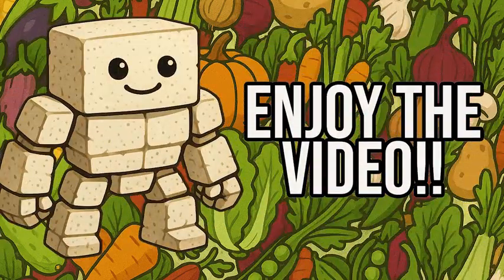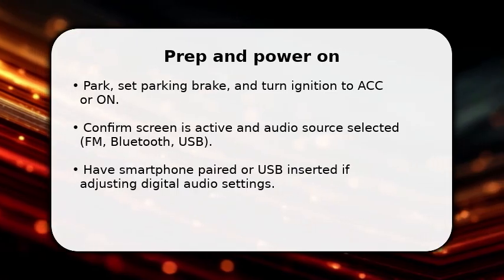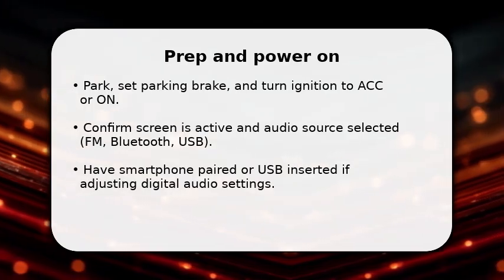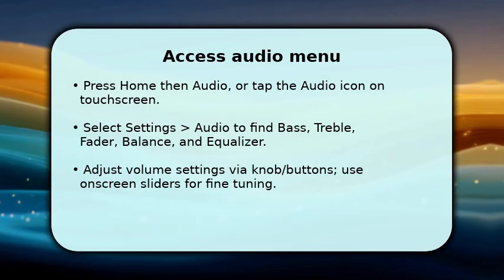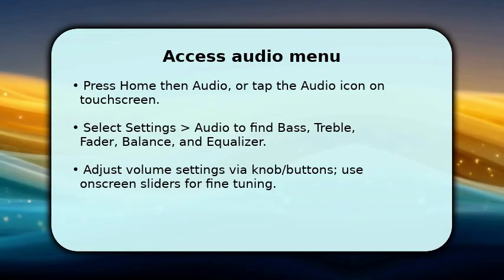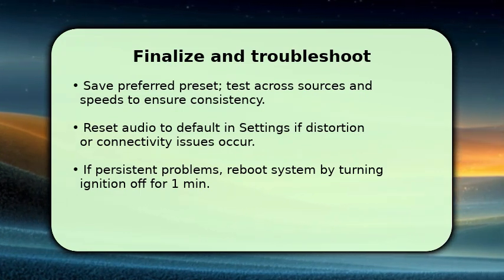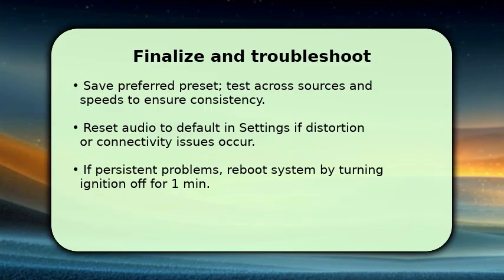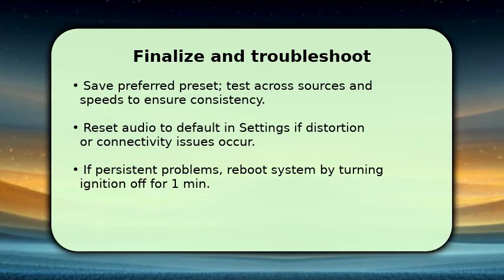How to Change Audio Settings on Honda Civic 2016 (only Way)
In this video tutorial, discover the precise steps to adjust your Honda Civic's audio settings for an enhanced driving experience. Whether you want better sound quality or a new playlist setup, follow our guide tailored specifically for owners of the 2016 model.